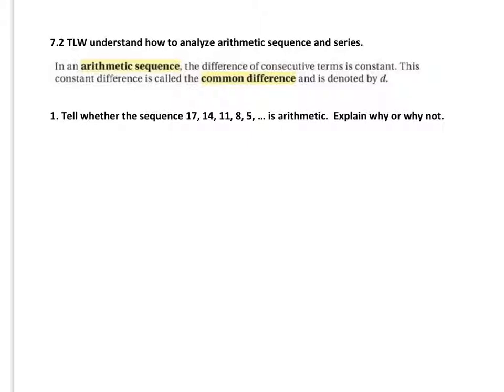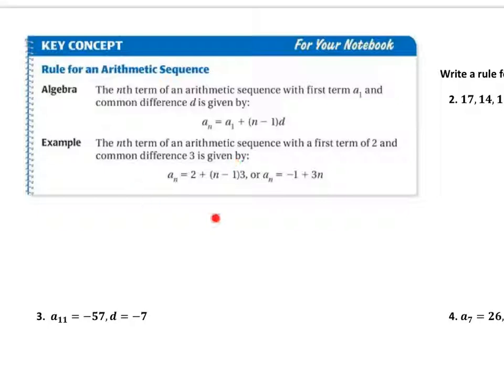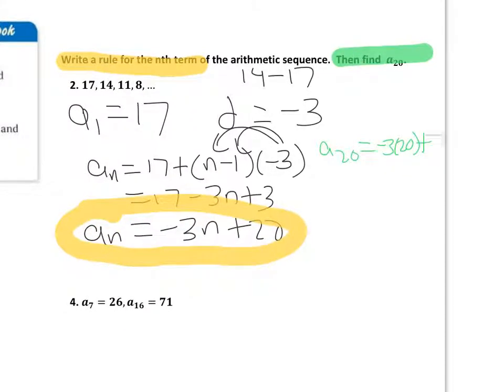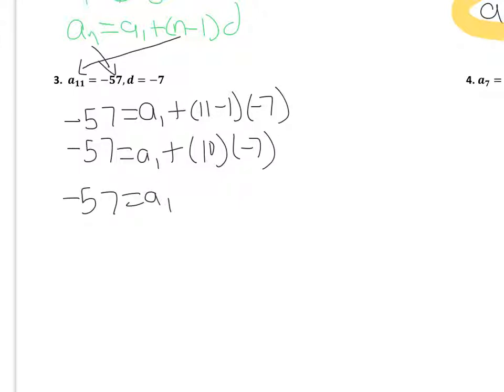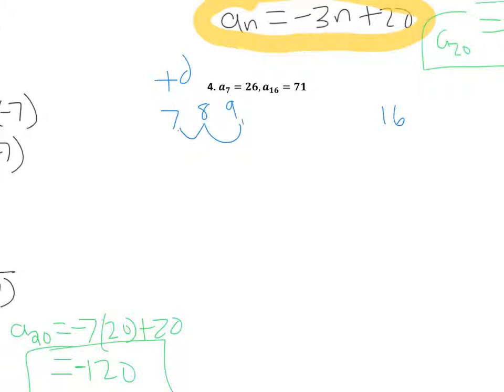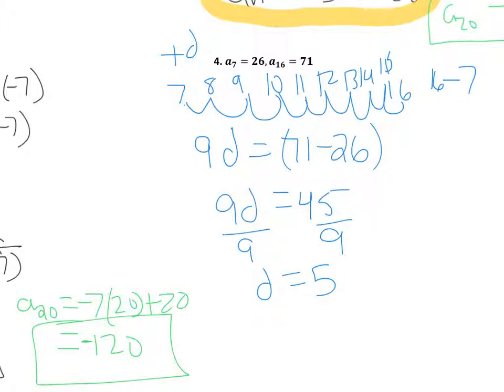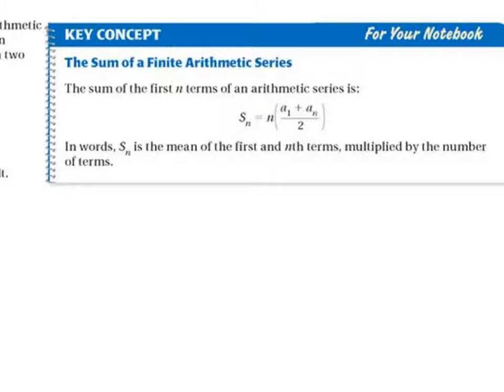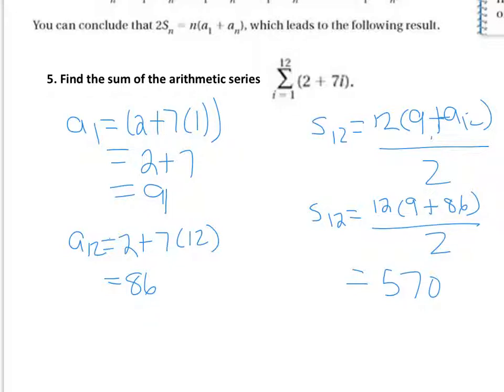7 2 Arithmetic Sequence and Series